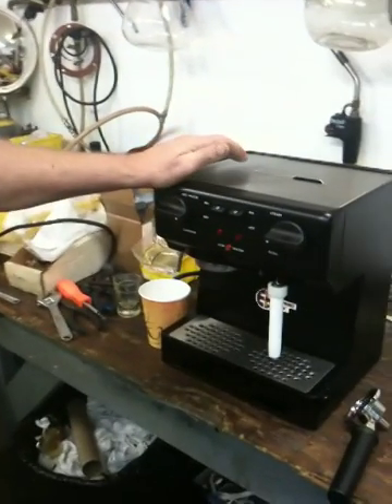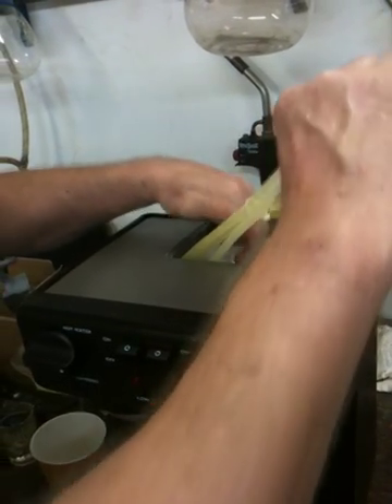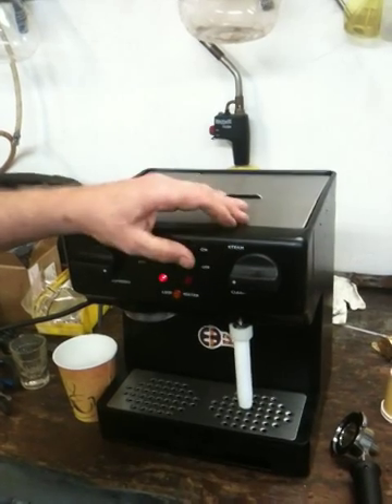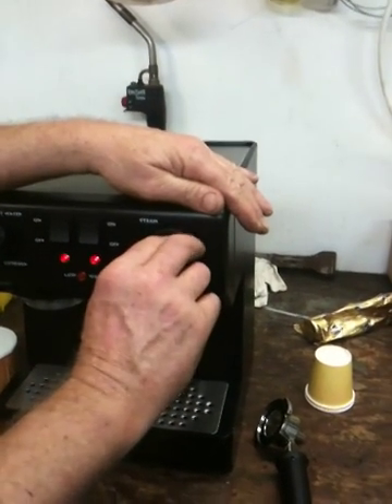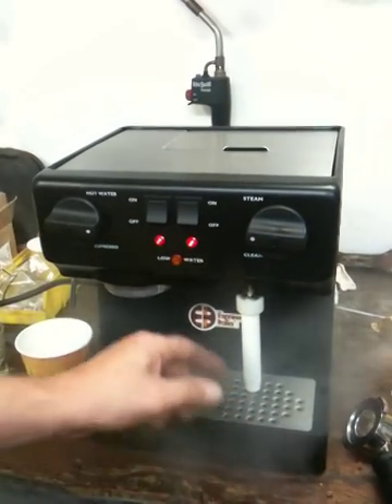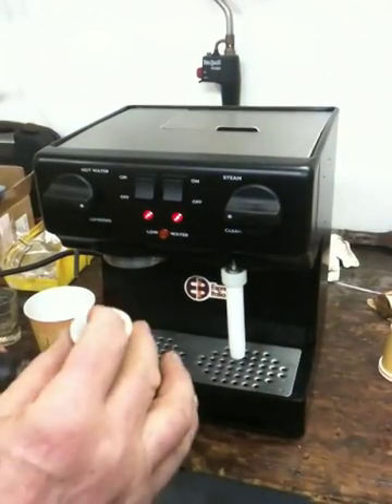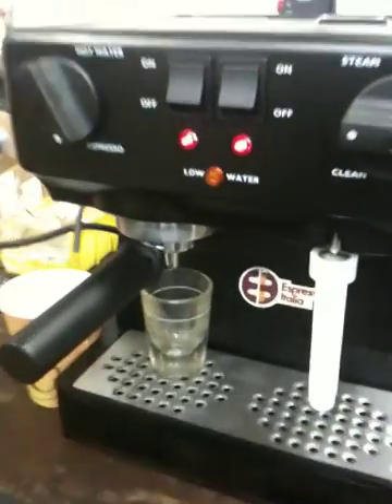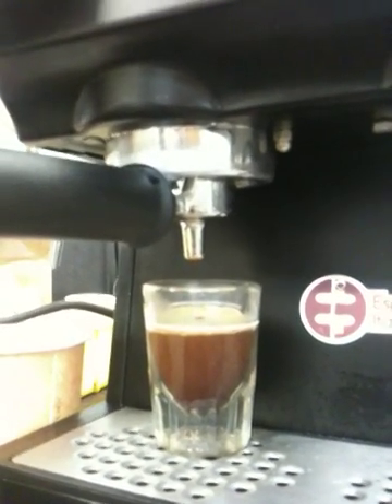Operate Easy Cup 300 Espresso Italia machine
How to operate a Easy Cup 300 Espresso Cappuccino machine